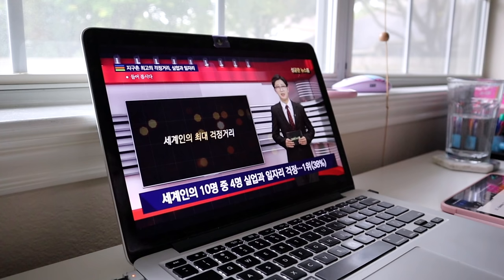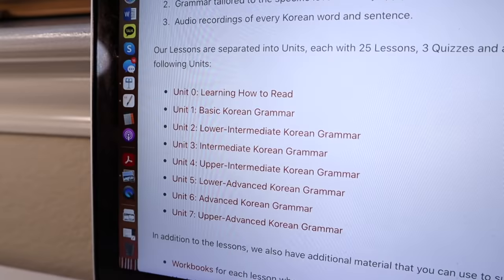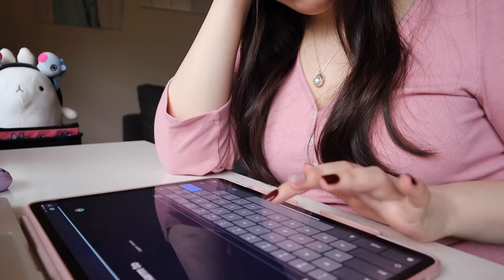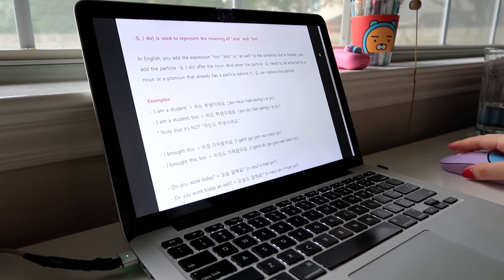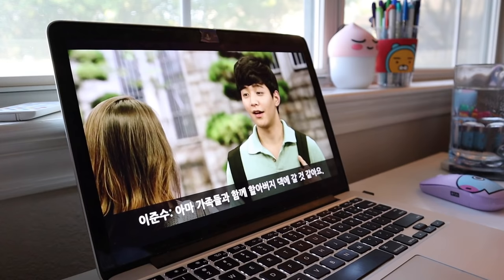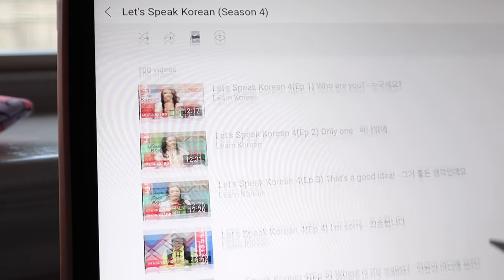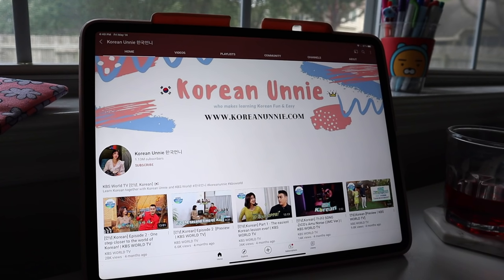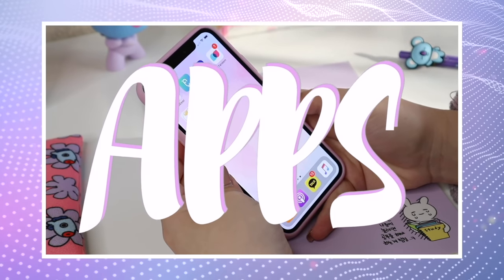🇰🇷 learn korean for free (BEGINNERS) // classes, textbooks, & apps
Hi, friends~! You've asked me many times about free resources so here's a master list for beginners!

P.S. I used my 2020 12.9" iPad Pro in this video :3

Danai's video:
↳ youtu.be/SiY1z5BLMXA

안녕하세,유~! 안녕하세요~! Hey, you! It's Natalia and I'm here to encourage you to believe in your ability to learn Korean~!

 f e a t u r e d    v i d e o s

f e a t u r e d    r e s o u r c e s
🖥  Coursera

🖥  Howtostudykorean.com

🖥  Memrise
*I use the FREE version of memrise on my iPad, phone, and laptop*

t u t o r i n g   s e r v i c e s

w e b s i t e s   &   a p p s   (n o t   t u t o r i n g)

📚  b e g i n n e r   t e x t b o o k s
Integrated Korean Beginning 1 & 2
↳ Beginning 1
↳ Beginning 2

📚  i n t e r m e d i a t e   t e x t b o o k s
Correct Your Korean - 150 Common Grammar Errors:

Ewha 3급
↳ 3-1 Textbook
↳ 3-1 Workbook
↳ 3-2 Textbook
↳ 3-2 Workbook

Generation Gap and Other Essays: Readings in Korean

Yonsei Academic Korean Reading 중급 1&2
↳ Intermediate 1

Yonsei Academic Korean Listening 중급 1&2
↳ Intermediate 1
↳ Intermediate 2

Complete Guide to the TOPIK II

Canon EOS M50 (Video Creator Kit)
Canon G7X Mark ii (Video Creator Kit)
Neewer Ring Light Kit:18"/48cm Outer 55W 5500K
SanDisk 128GB Extreme SDXC UHS-I Card
OAproda 2 Pack Fully Decoded NB-13L Battery with Rapid Dual USB Charger
Vanguard Alta Pro 263AP Aluminum Tripod with PH-32 Panhead
Manfrotto PIXI MINI Tripod
Manfrotto PIXI EVO 2 Mini Tripod
Sirui 3T-35 Table Top/Handheld Video Tripod
Editor: iMovie

↳ USA

When did you start learning Korean?
↳ January 2016

What level of Korean do you know?
↳ TOPIK 4 (Upper-Intermediate)

When did you study abroad in Korea?
↳ Spring and fall semesters of 2016

Where did you study in Korea?
↳ Soonchunhyang University

Can you teach me Korean?
↳ No, I don't teach or tutor Korean.